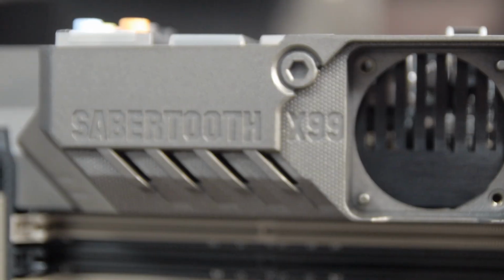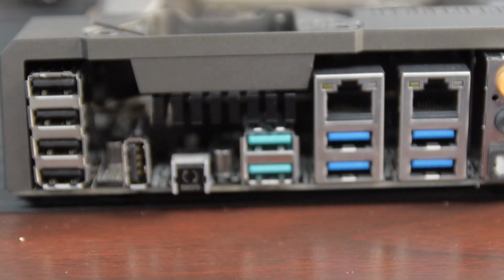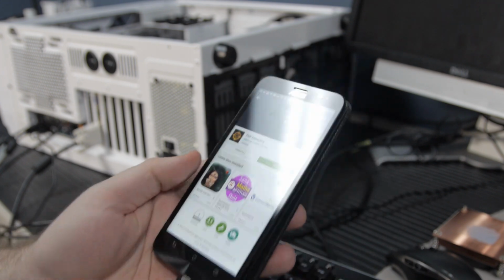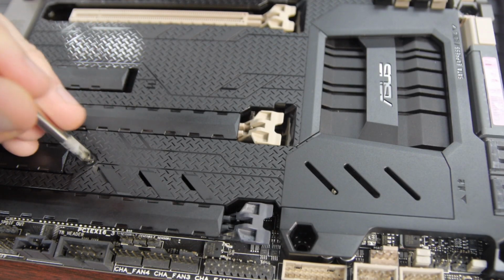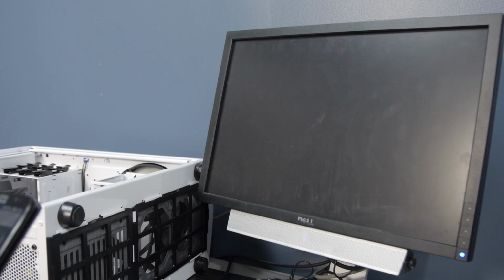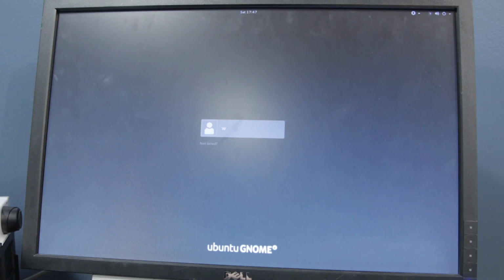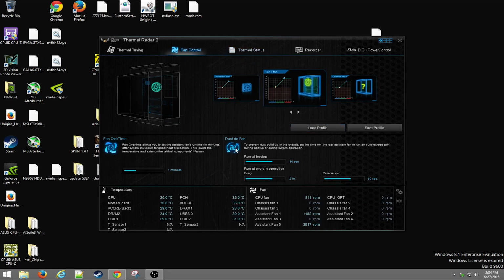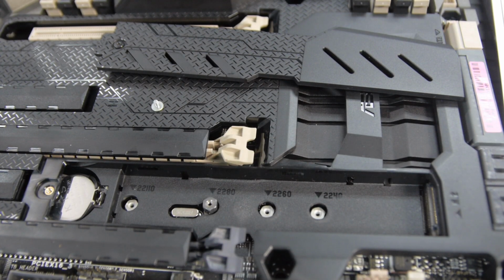Asus: Sabertooth X99 Unboxing and Testing